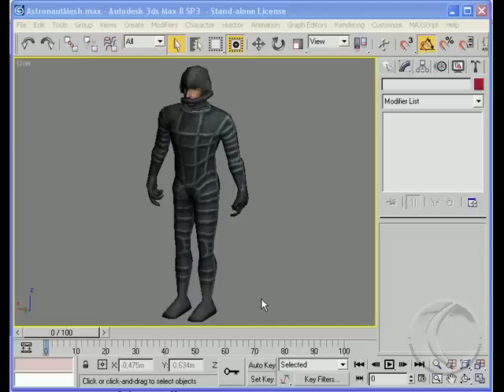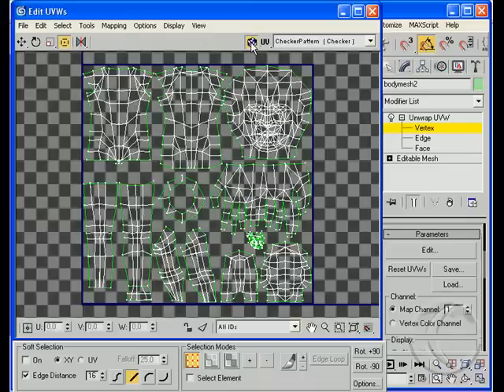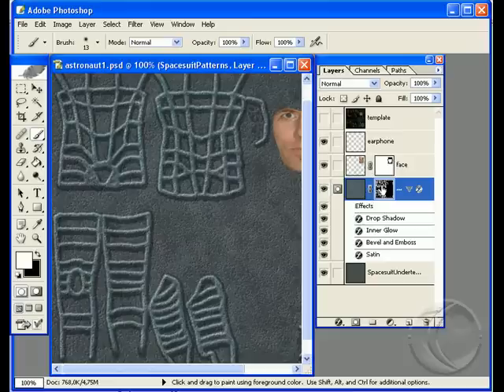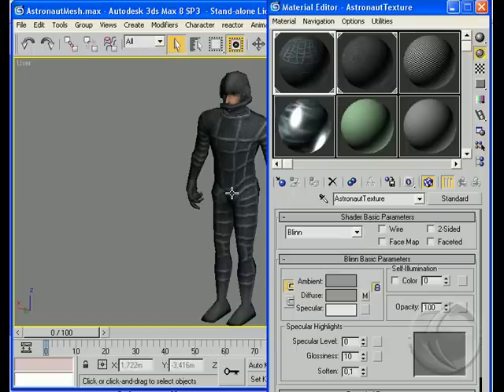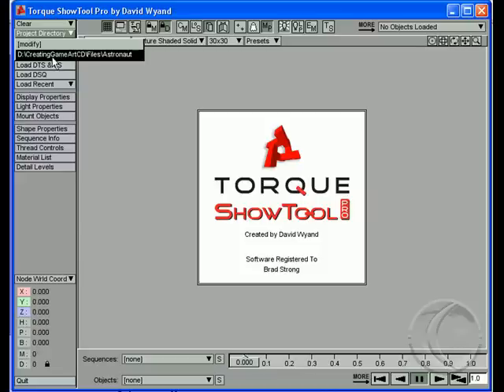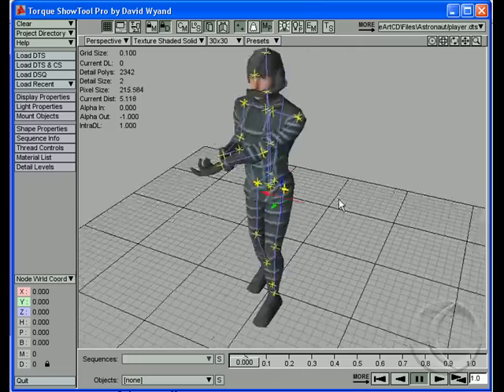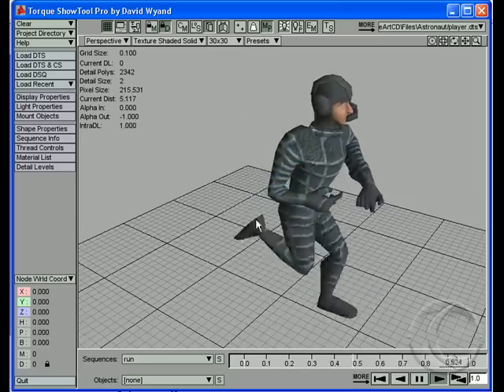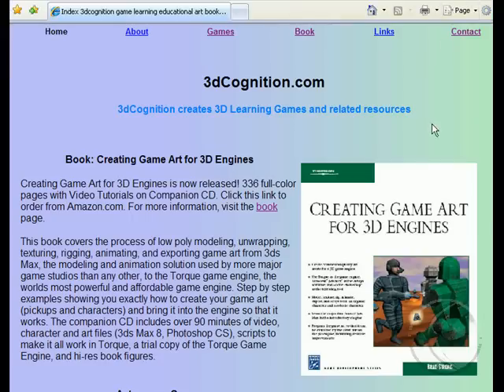Character Texture Max Torque Tutorial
Demonstrates some aspects of character texture creation in 3ds Max and Photoshop, as well as how to preview textures in the Torque